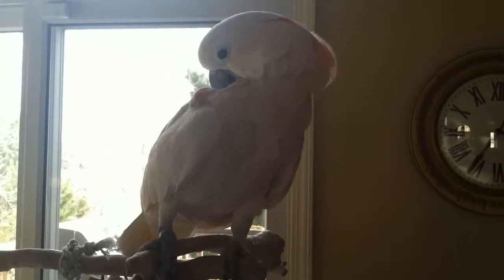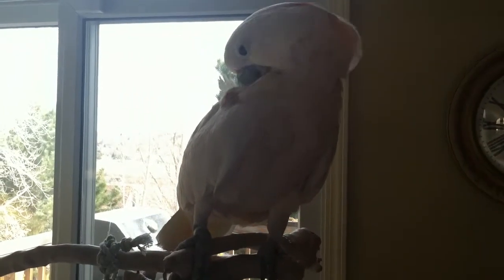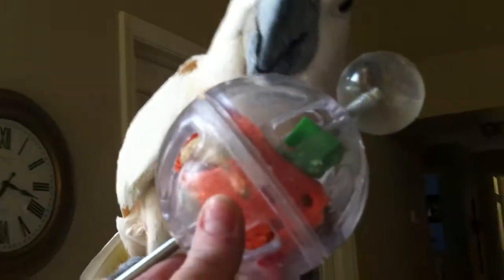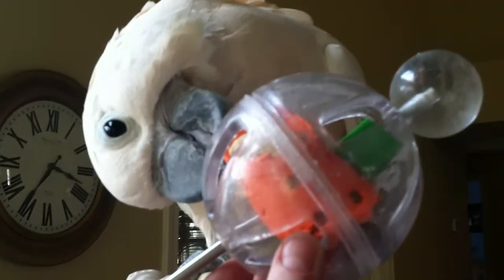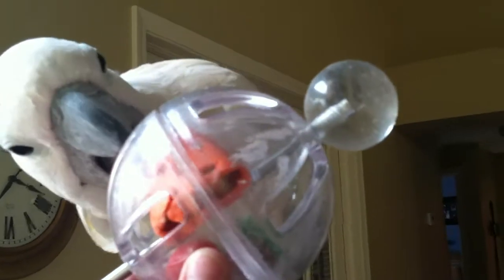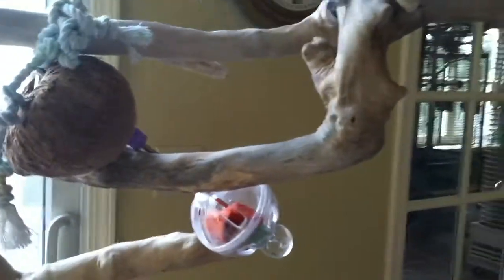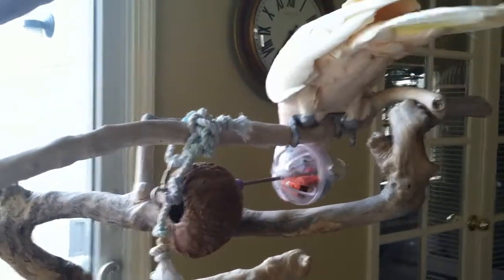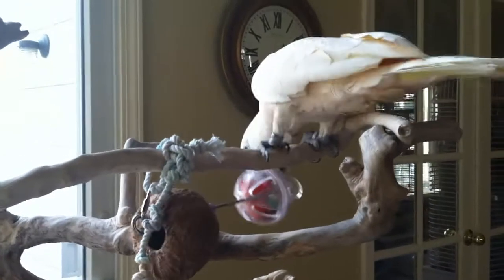BirdSupplies.com mascot, Peachy, demonstrates the Buffet Ball Foraging Bird Toy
Peachy loves foraging bird toys.  Look how he  works the clear Buffet Ball containing nuts. Funny how the nuts roll to the bottom when he tries to get them.